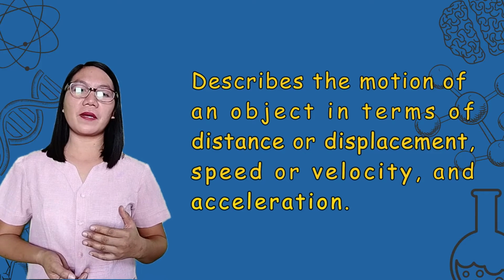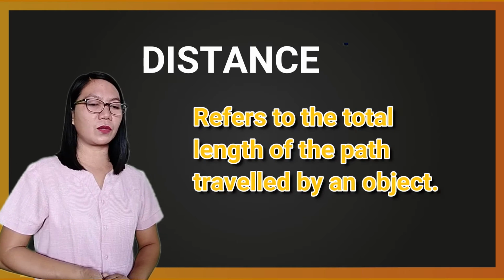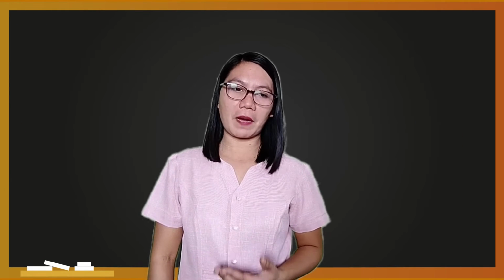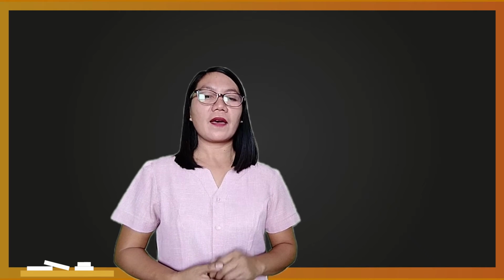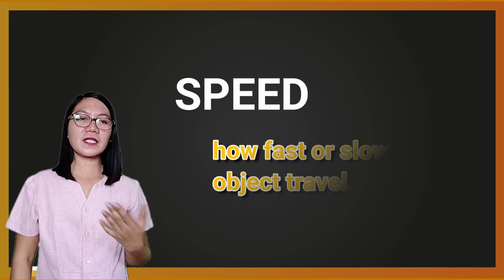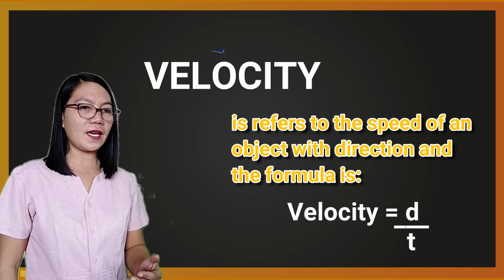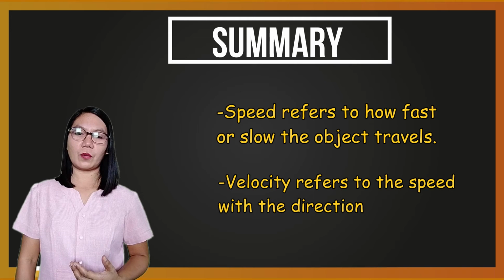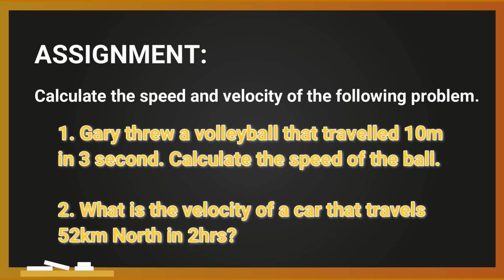DESCRIBING MOTION || TEACHER WENDILYN MARIANO